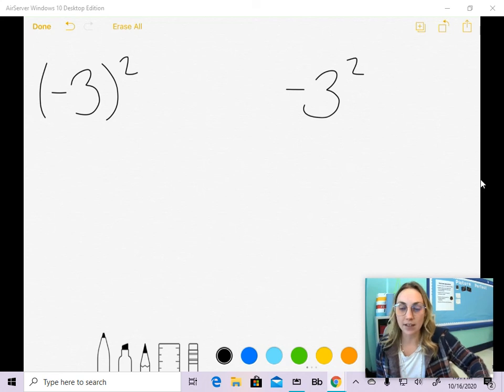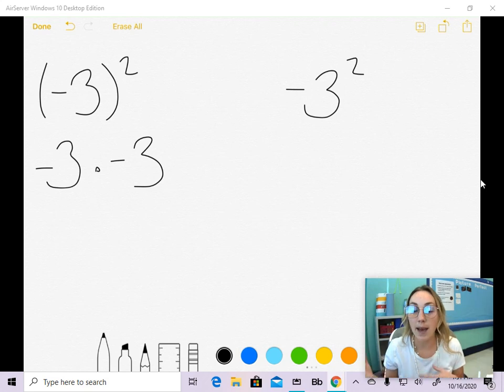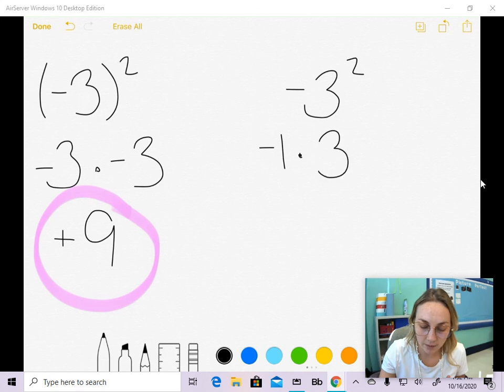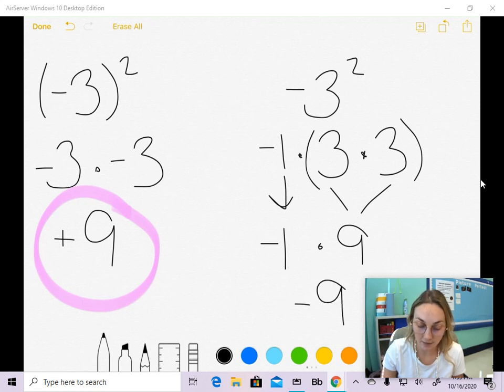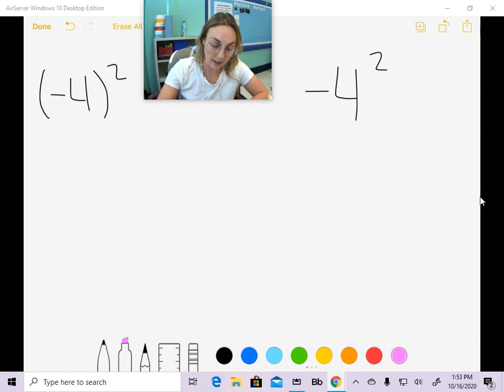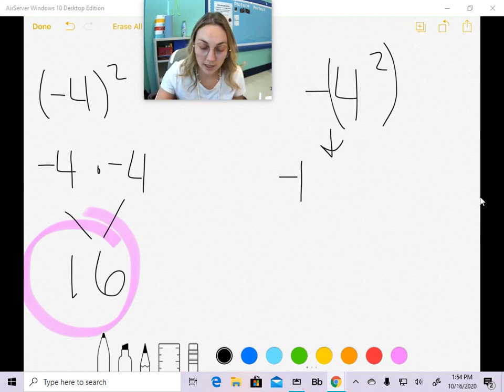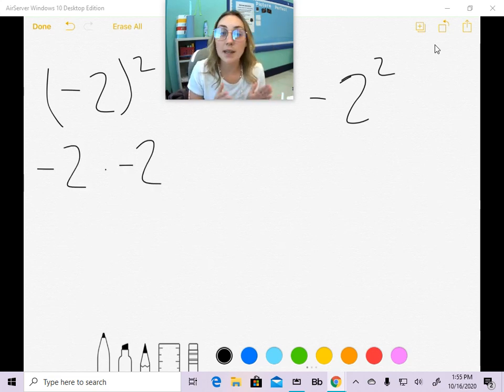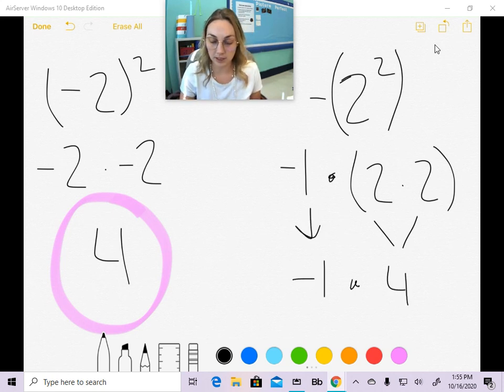Negative Bases and Exponents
Hey guys! This is just a little video that will help with figuring out the difference between a negative base in parenthesis and when it is not. Be super careful when you see this on a test or putting it in your calculator! ~Ms. Mills